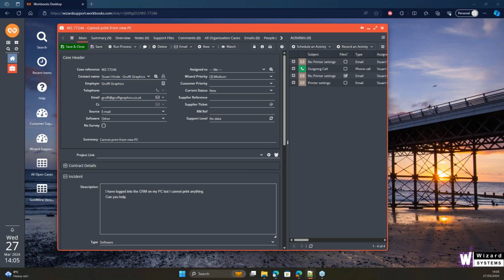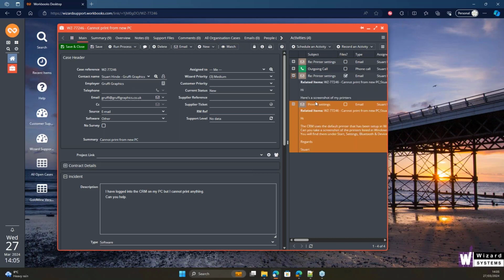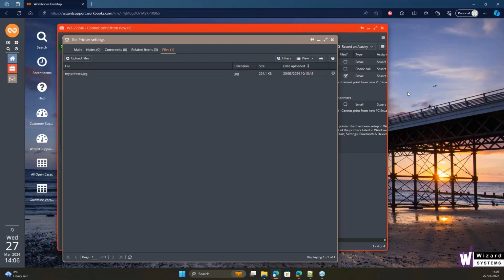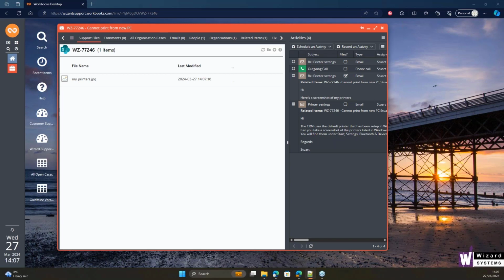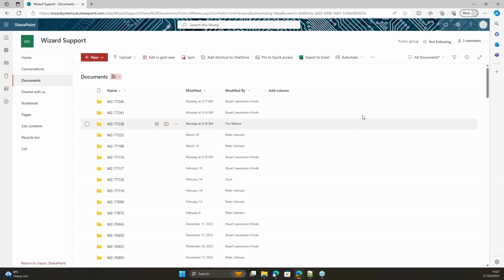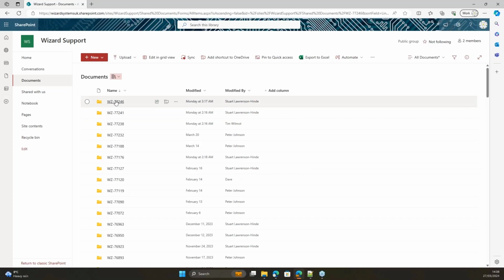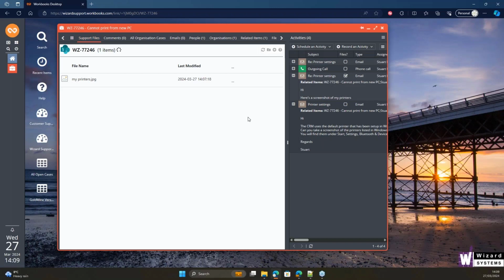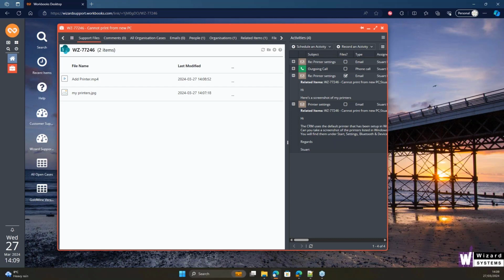Good reasons to integrate your Workbooks CRM with SharePoint!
One of the key benefits of this integration is the ability to manage and access SharePoint documents directly from within Workbooks CRM. Whether you need to share sales proposals, contracts, or other critical files with customers and colleagues, the integration eliminates the need to constantly switch between applications. Simply navigate to the relevant record in Workbooks CRM, and you'll find all associated SharePoint documents right at your fingertips.